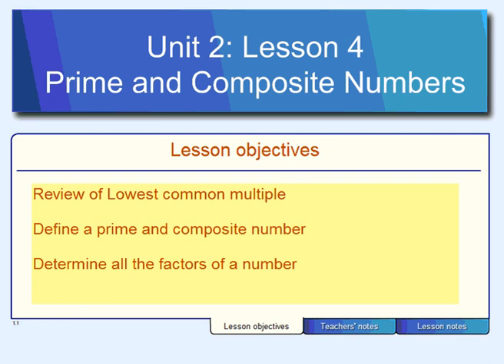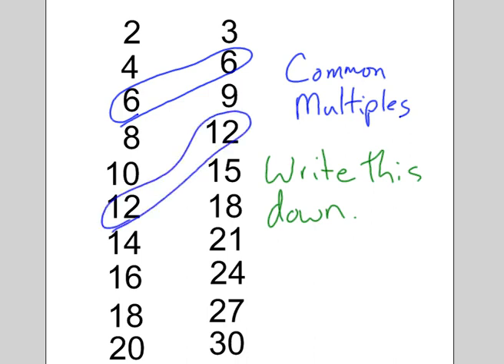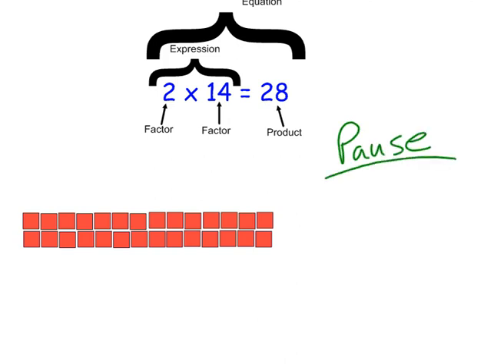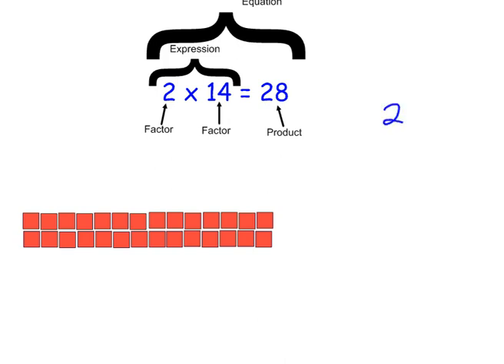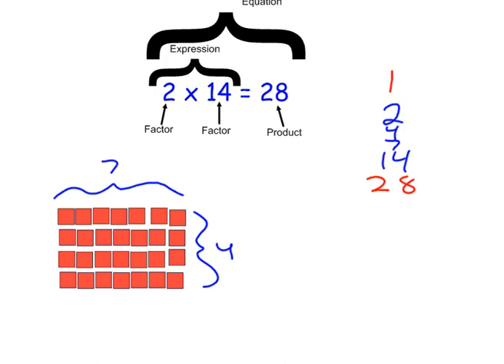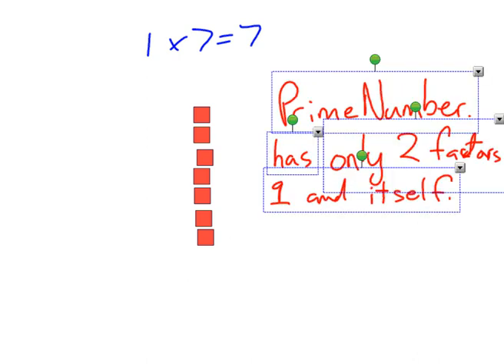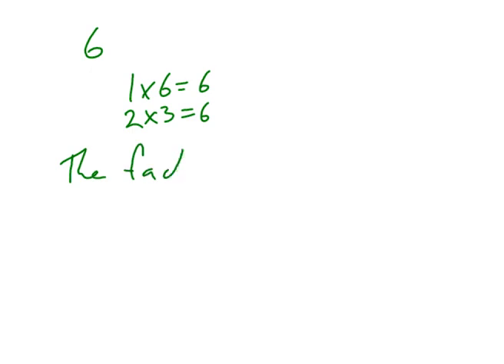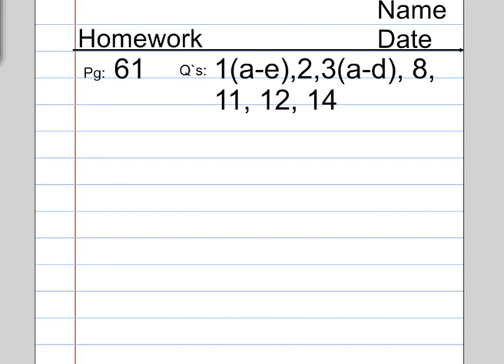Composite and Prime Factors